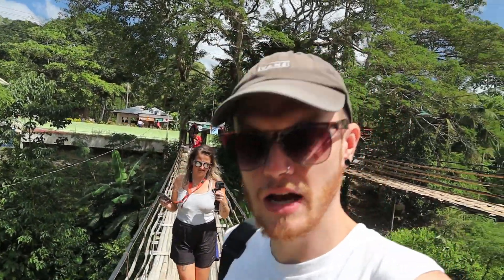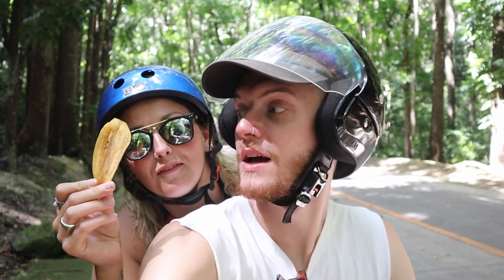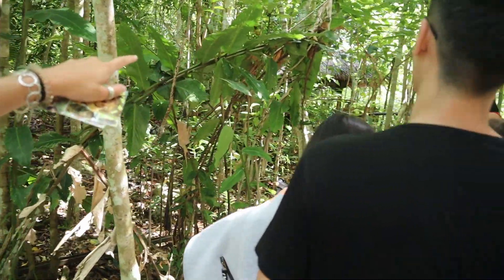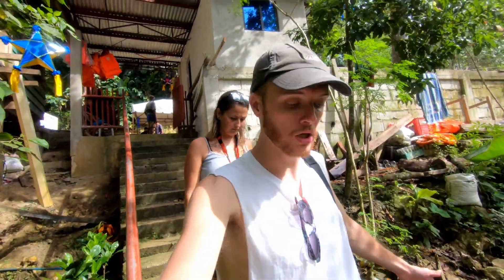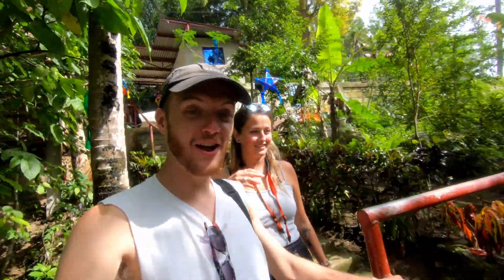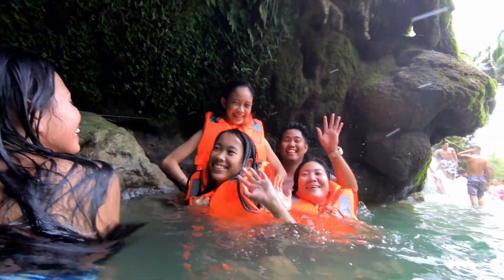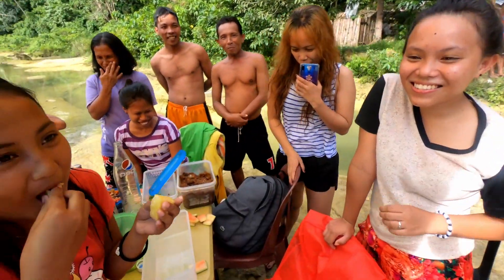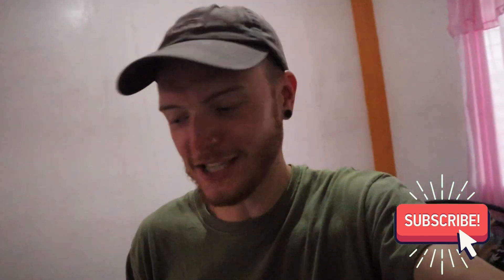BOHOL TOURIST SPOTS 2020 - PHILIPPINES TRAVEL VLOG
Come with us as we venture round looking for the Bohol tourist spots in 2020, In this Philippines travel vlog we are going to take you around and see 5 things to do in Bohol Philippines, we kick it all off with leaving Panglao island to the the hanging bridge in sevilla passing the wonderful Loboc river cruise station.. the hanging bridge was nice to see we had it all to ourself almost which is rare for any  Bohol tourist attraction, which is usually crammed full of people, next we ride through the Man Made Forest in Bilar a beautiful 1.5km long stretch of road passes through the wonderful forest its a stop for many instagrambale picture MAKE SURE YOU WATCH OUT FOR CARS !, then of course you have to see the bohol tarsier , they are so cute but be careful not to make any loud sounds otherwise they will DIE AWWWW NO! so make sure you stay quiet shhhhhh,

Pangas falls was the next stop just as it started raining but that didn't dampen our spirits we hung out with local filipinos and ate with them they was kind enough to offer us food :-) we finish our Bohol trip off with the Chocolate Hills but it was raining all the way there... did we manage to see the Chocolate Hills? FIND OUT NOW

Make sure you watch this filipino vlog and come with us on our Bohol trip 2020 ENJOY

LANGUAGES FOR THE SUBTITLES : 25 TO CHOOSE FROM FOR THIS VIDEO AND ALL OUR OTHER VIDEOS

Albanian
Arabic
Chinese
Danish
Dutch
English
Filipino
French
German
Hindi
Indonesian
Italian
Japanese
Norwegian
Polish
Portuguese
Punjabi
Russian
Swedish
Spanish
Thai
Turkish
Vietnamese